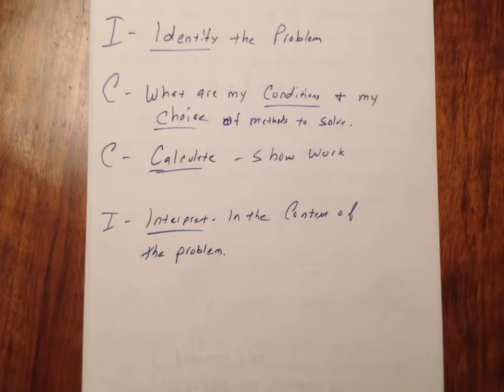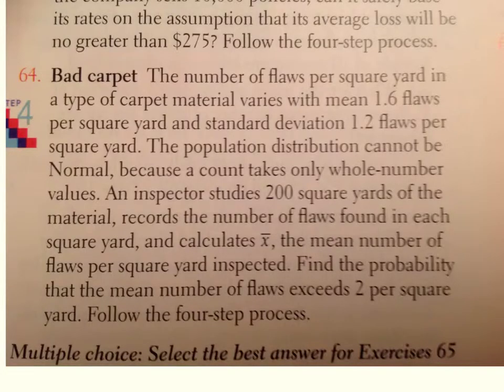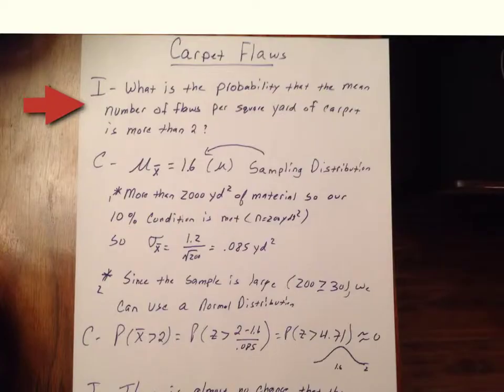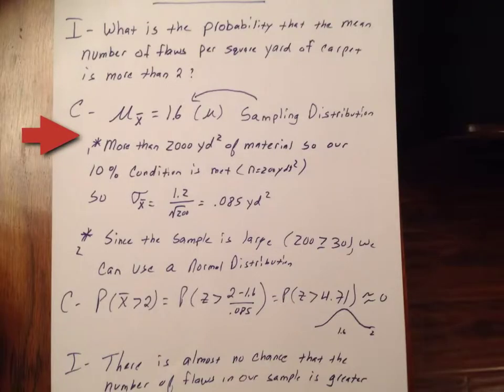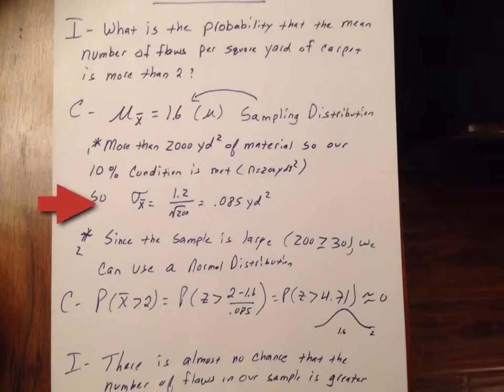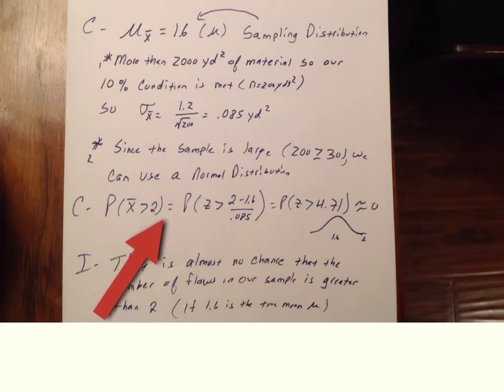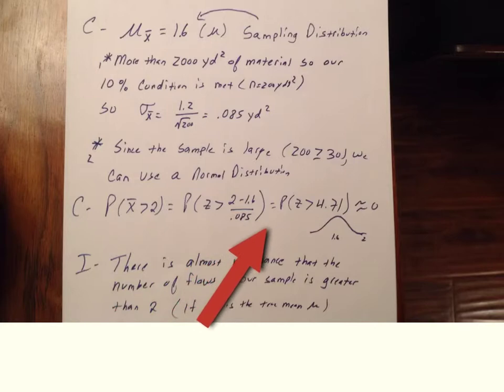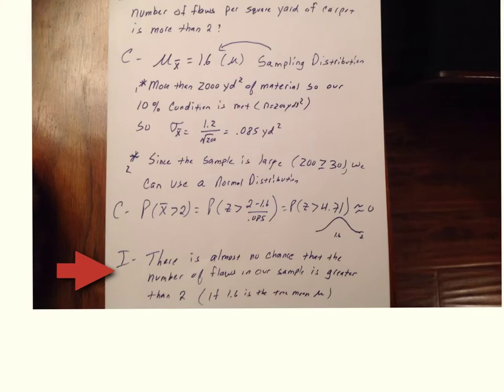4Step process for x-bar.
4Step Process for x-bar.